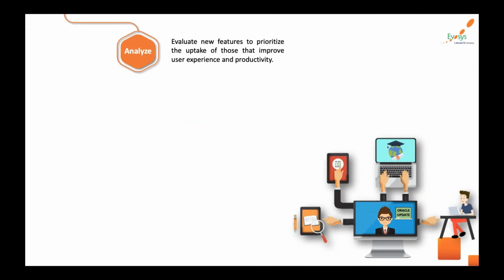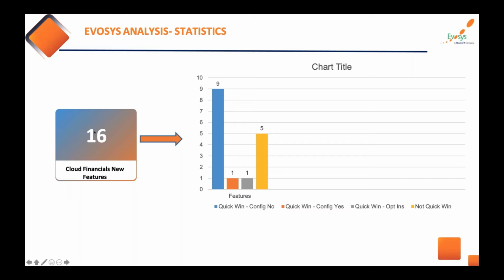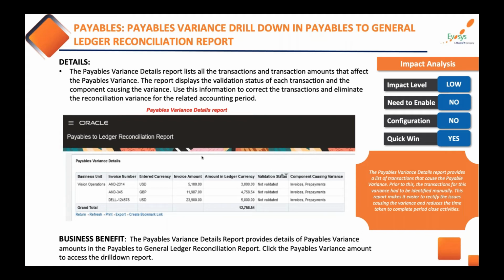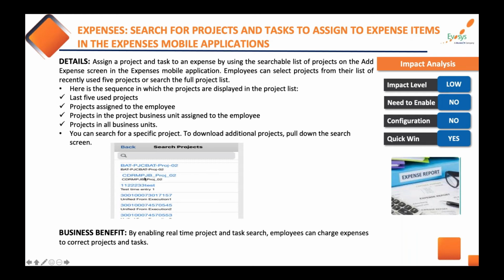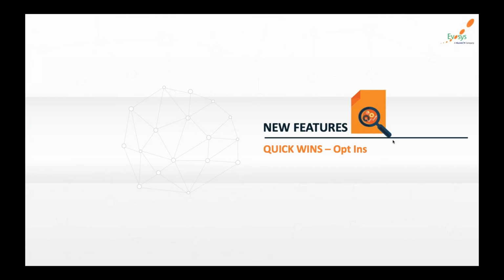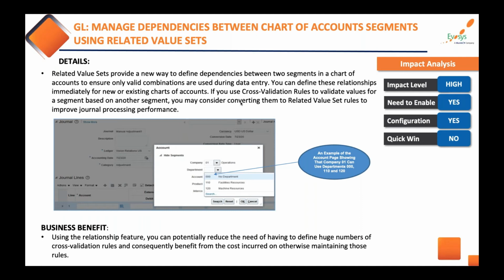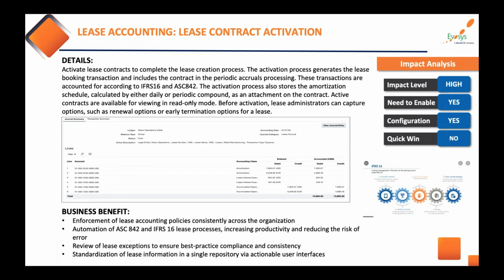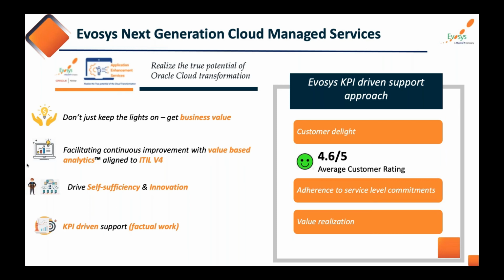Finance Advisory Session 20D Update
We are excited to be hosting a series of Advisory Webinars on the Oracle 20D Quarterly Update, these have been arranged exclusively for Oracle Cloud customers who wish to be future-ready.

In order to drive operational excellence and enhance the user experience, Oracle has introduced many additional features in its latest quarterly update. We are therefore hosting these webinars to keep Oracle Cloud customers up to date with the new finance features introduced in the latest update, their key benefits and how you can utilize the existing finance applications in new ways.